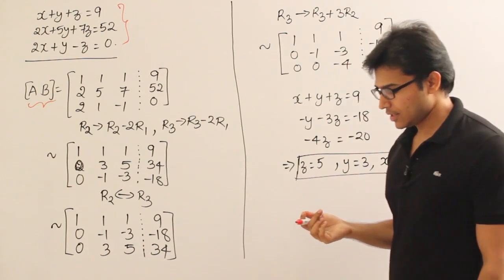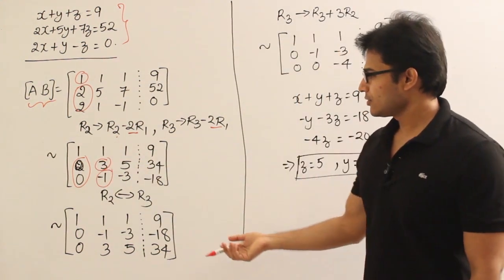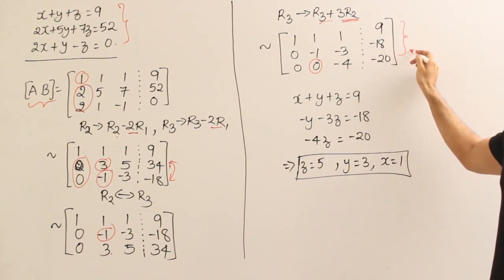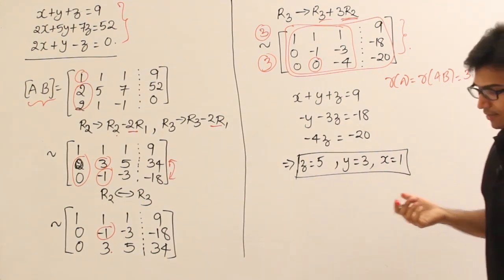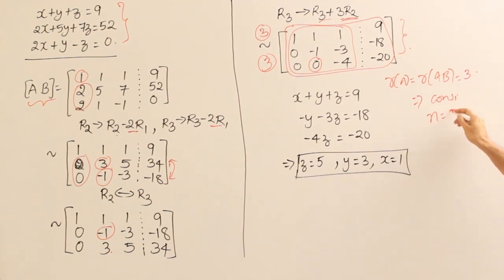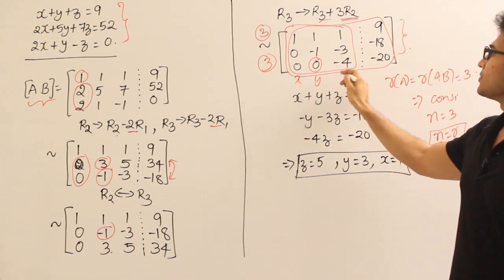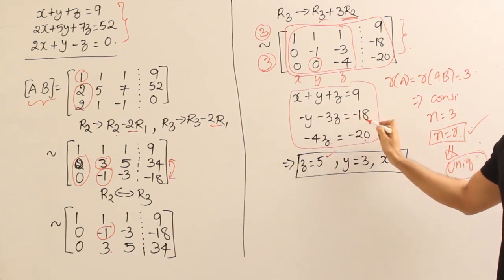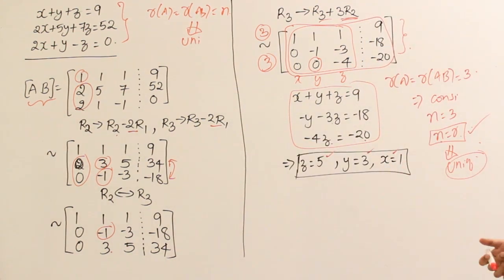EM | Linear Algebra | Non homogeneous equations ex 7 | Ravindrababu Ravula | Free GATE CS Classes